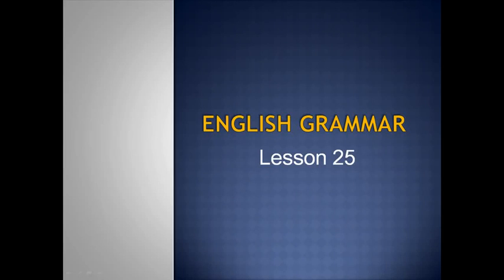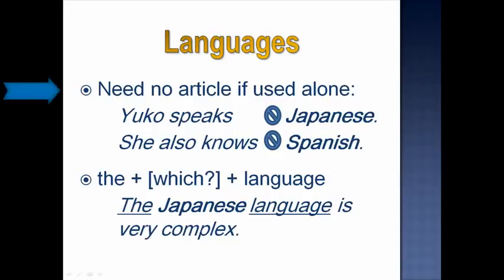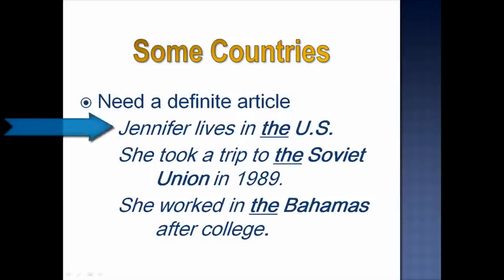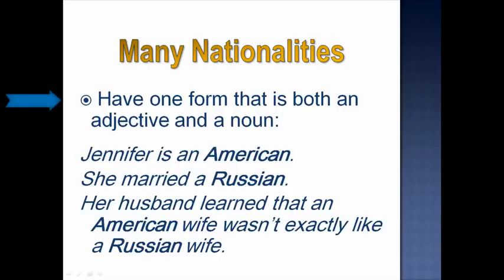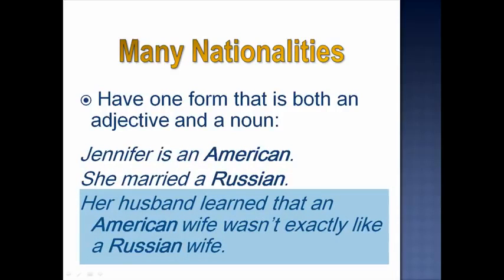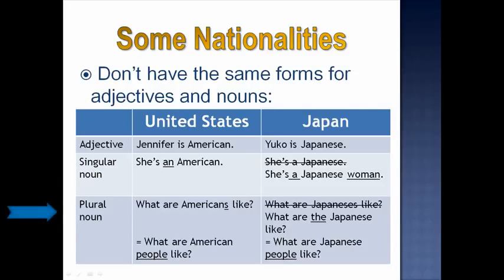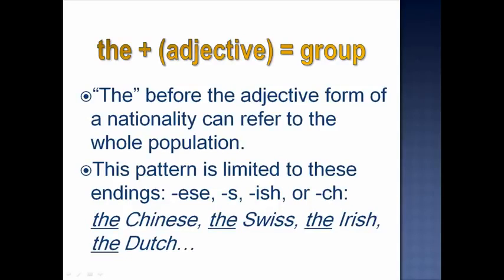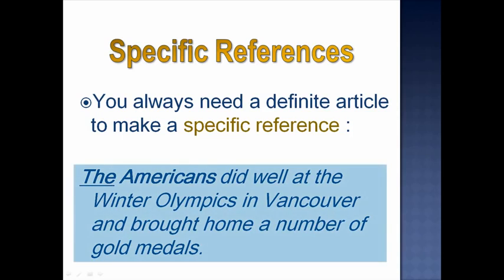Lesson 25, Part 1 Article Languages, Countries & Nationalities English GrammarJennifer